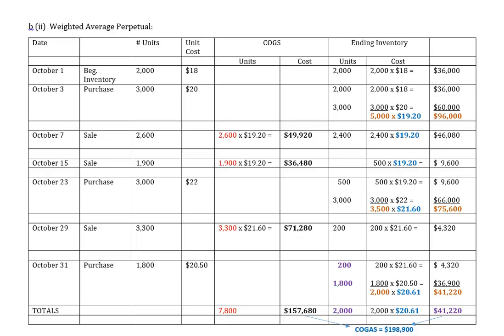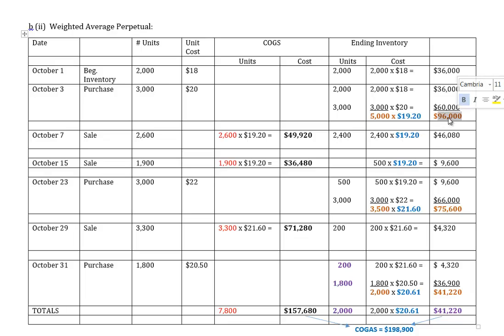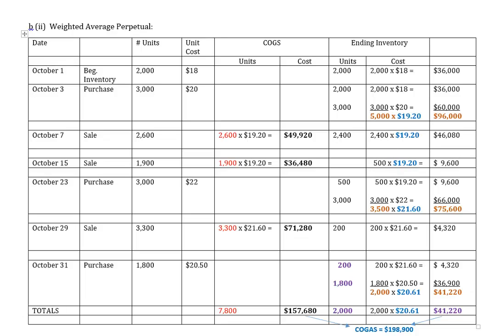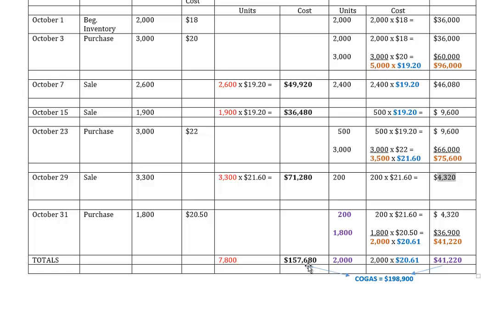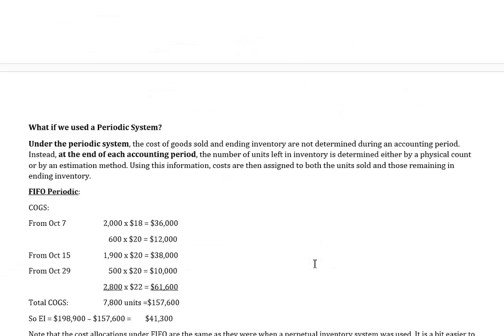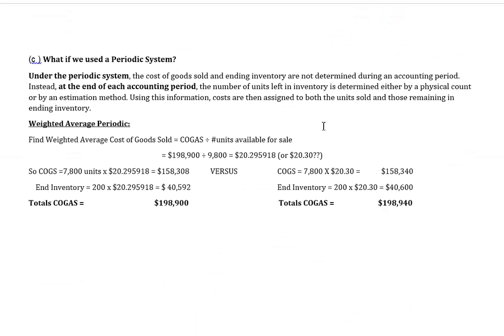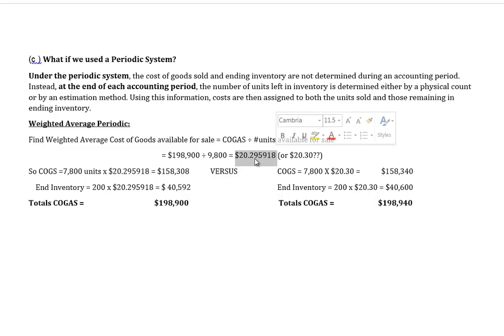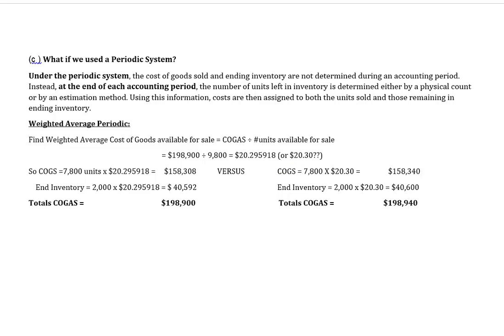Weighted Average Perpetual and Periodic